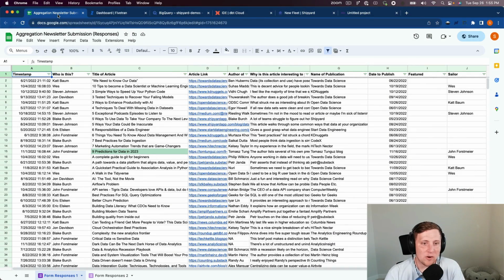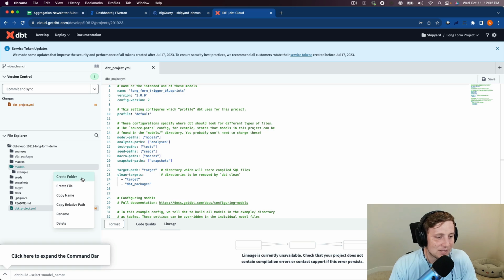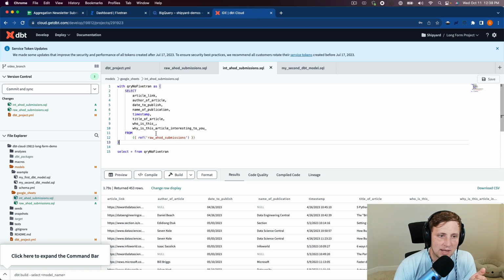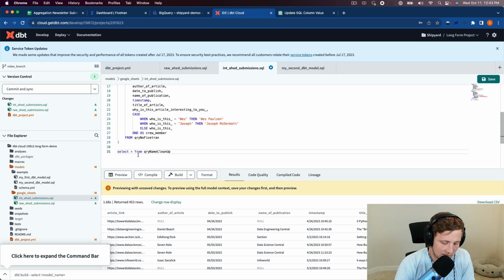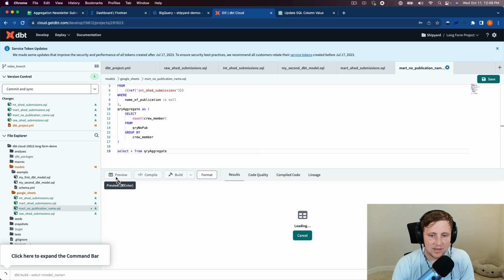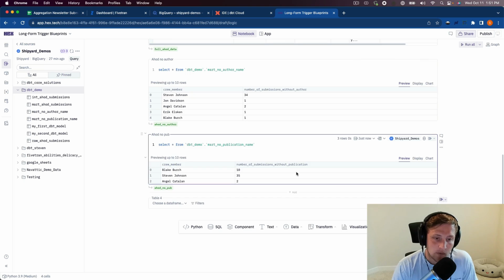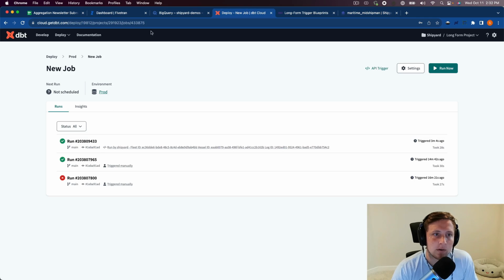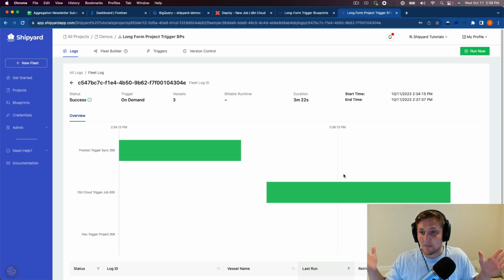Data Engineering Project: Quickly Build a Complete Pipeline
In this data engineering project, we take data from the Webflow and YouTube API and transform them with dbt Core and take them into Looker Studio.

You'll learn how to:
✅ Create a pipeline in Shipyard from scratch
✅ Use our low-code open-source templates to interact with Fivetran, dbt Cloud, and Hex

What tools do you want us to feature in our next end-to-end pipeline? Let us know below!

▬▬▬▬▬▬  Timestamps  ▬▬▬▬▬▬
0:00 Introduction
2:40 Extraction to BigQuery with Fivetran
6:53 Transform with dbt Cloud
26:35 Dashboard Building with Hex
32:09 Orchestrating with Shipyard